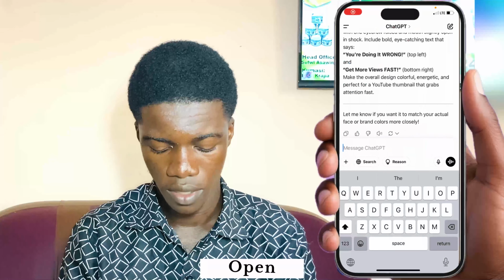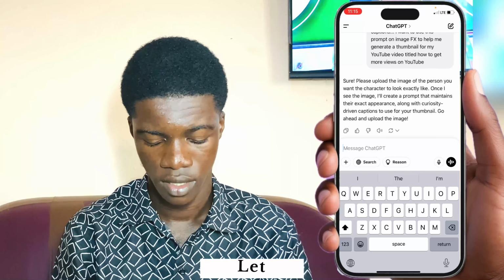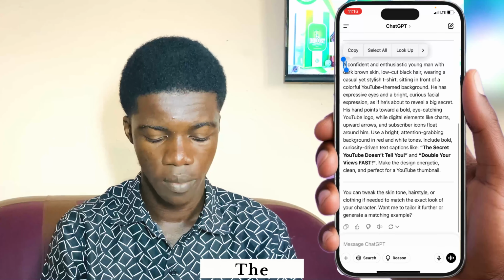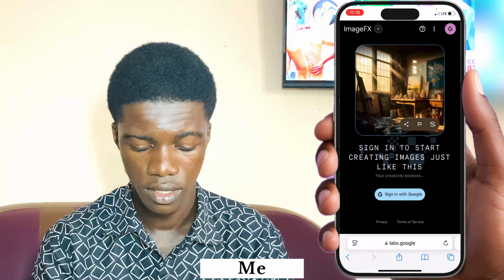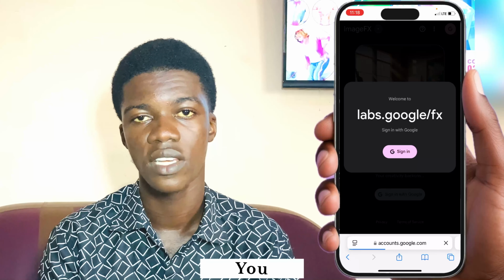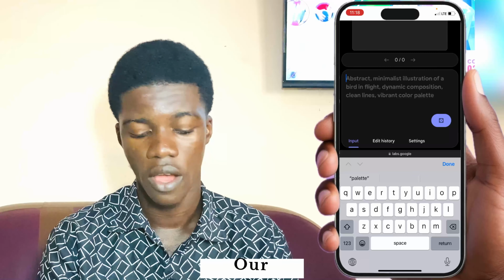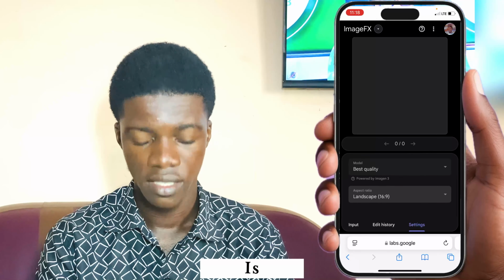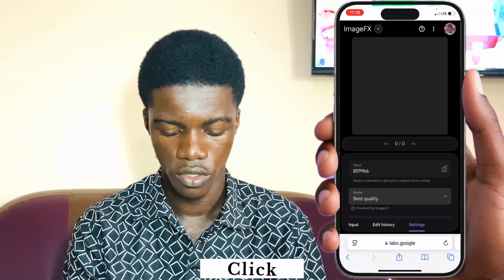FREE AI Thumbnail Maker for YouTube | No Design Skills Needed!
Struggling with YouTube thumbnail design? Don’t worry—this video shows you how to create stunning, high-click YouTube thumbnails using a free AI thumbnail generator. No Photoshop, no graphic design skills—just one prompt and done!

I’ll walk you through:
 • How to generate random thumbnails
 • How to create thumbnails with a consistent character
 • How to boost your click-through rate using smart AI design
 • How to install Google Image FX to level up your thumbnails

Perfect for beginners, content creators, and anyone looking to grow their channel fast!Video Chapters:
00:00 – Intro
00:40 – App You Need
00:50 – Generate Thumbnails Prompt(CHAT GPT)
01:32 – Creating Thumbnails with image fx
02:20 –Signing In Image Fx
02:25 – Make High Click-Through Rate Thumbnails
03:11 Downloading Thumbnails
03:37 Outro :